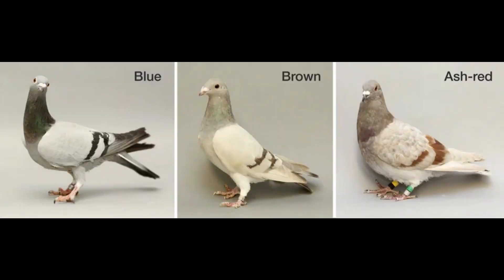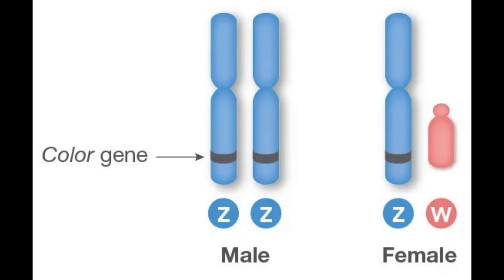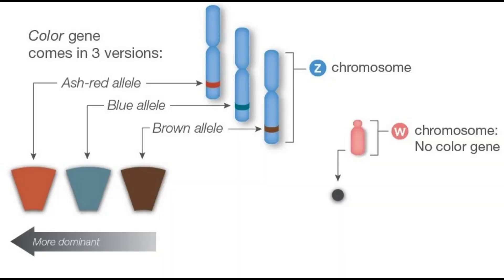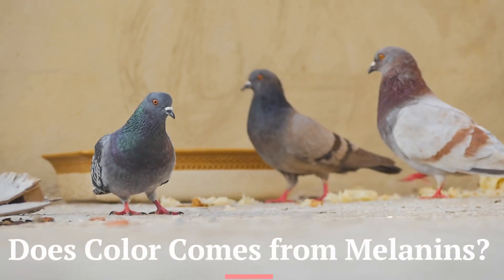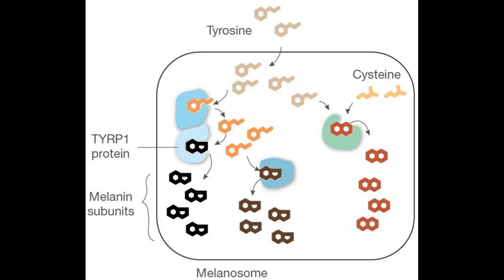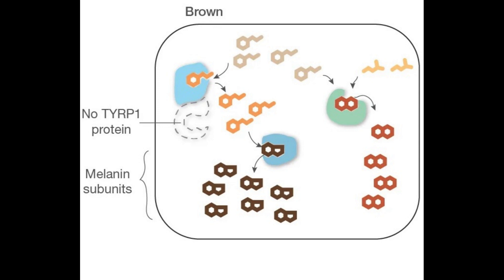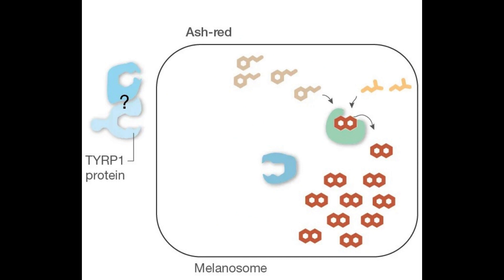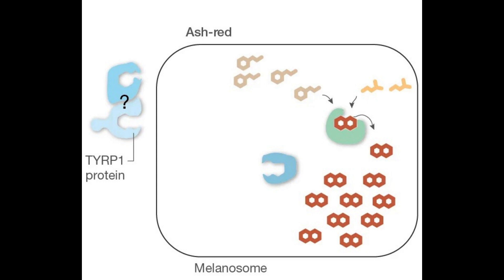Why Do Pigeons Have Different Color Patterns?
Welcome to our YouTube video on "Why Do Pigeons Have Different Color Patterns". In this video, we will explore the reasons behind the distinct color patterns found in different species of pigeons.

Pigeons are known for their diversity of color patterns, which can vary widely between individuals and species. Have you ever wondered why some pigeons have bright and vibrant colors while others have more subdued and muted hues? In this video, we will delve into the evolutionary and genetic factors that contribute to the development of different color patterns in pigeons.

We will also discuss the ecological and environmental factors that can influence the coloration of pigeons, such as their diet, habitat, and social interactions. Additionally, we will explore the various functions that these colors may serve, such as camouflage, mate attraction, and social signaling.

If you are a bird enthusiast or simply curious about the incredible adaptations of different species, then this video is a must-watch for you. So, sit back, relax, and join us as we uncover the fascinating world of pigeon color patterns.